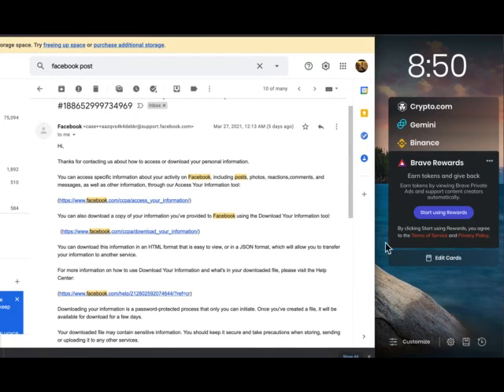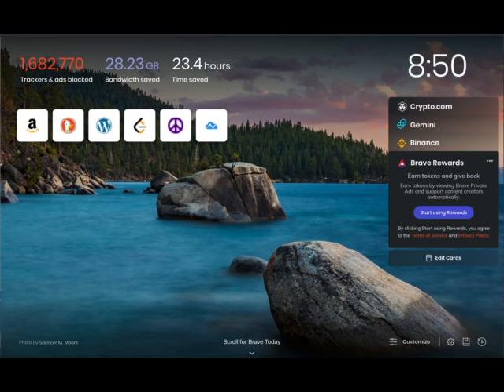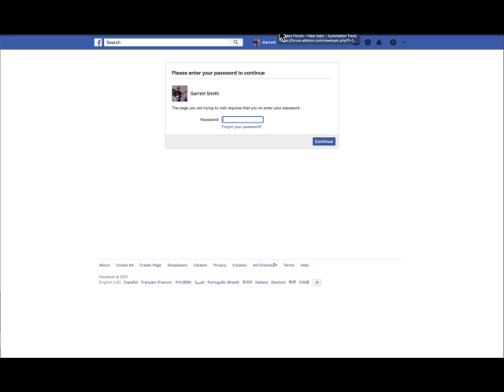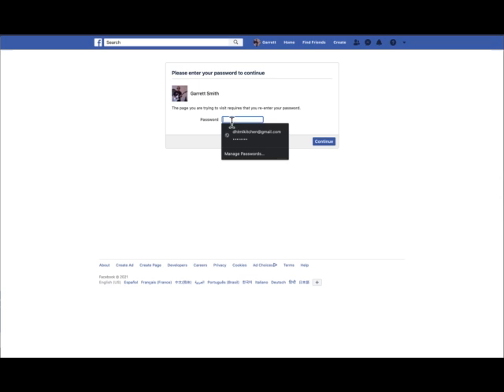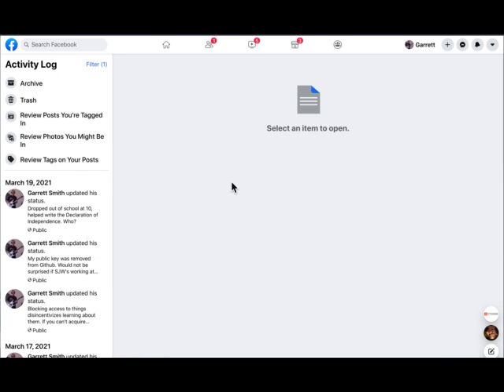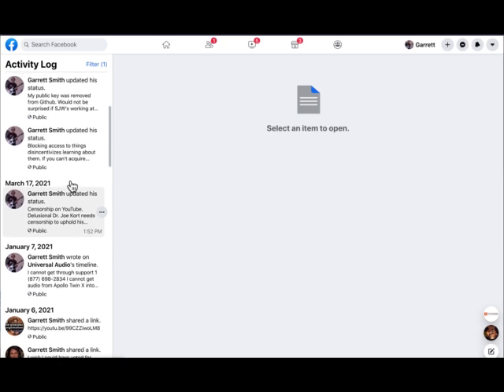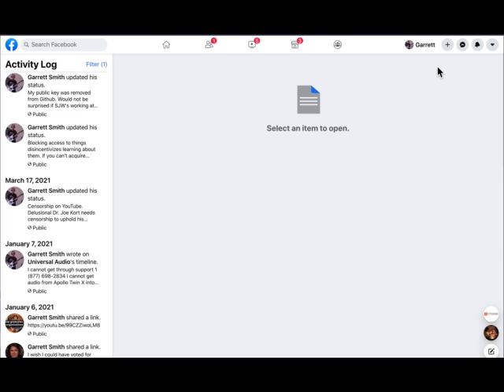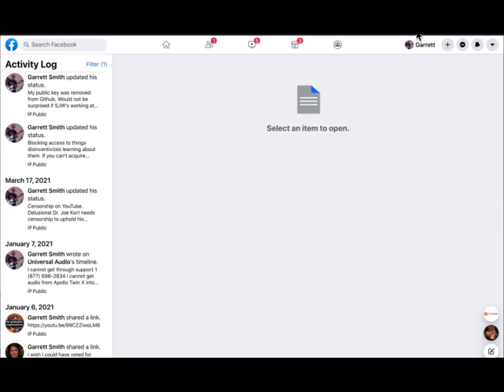Facebook CCPA Violation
Facebook violates CCPA with it's CCPA form.